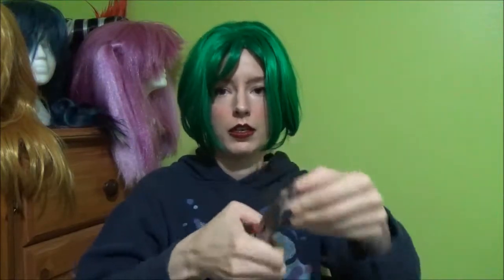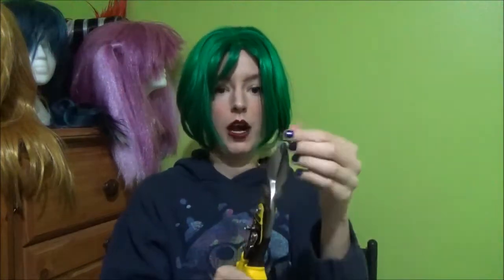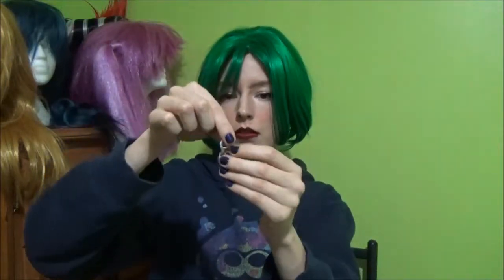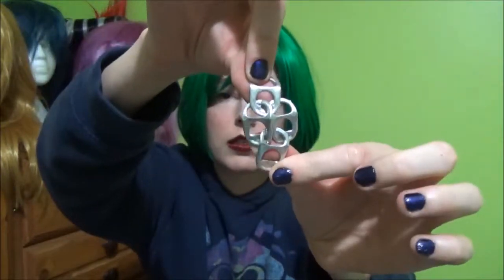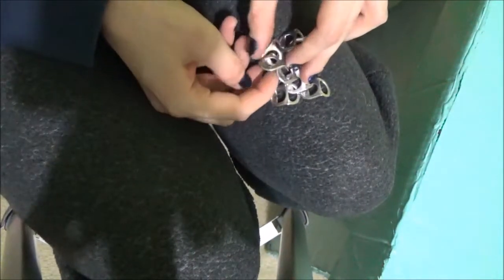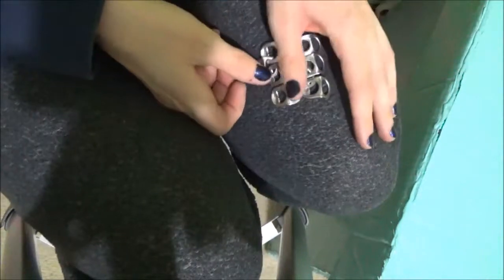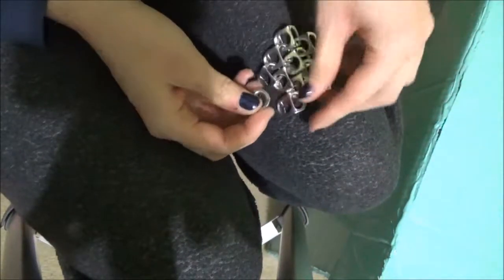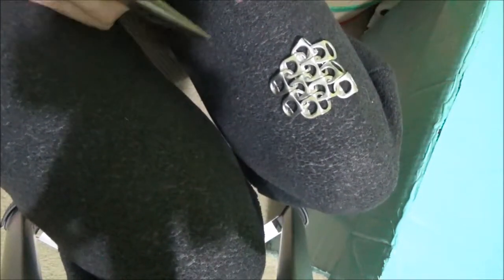Making Pop Tab Chain Mail Armor For Cosplay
Here's me working on some chain mail armor for cosplay! I don't want to say what costume I'm working on yet, though~

Here's some of the lovely ladies that instructed me on how to do this.